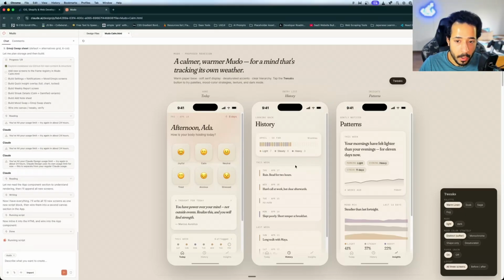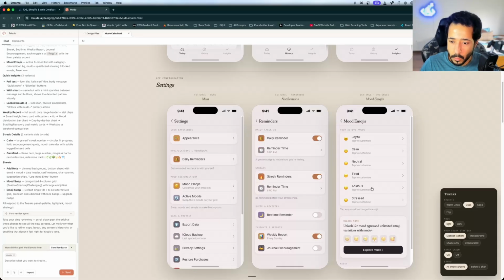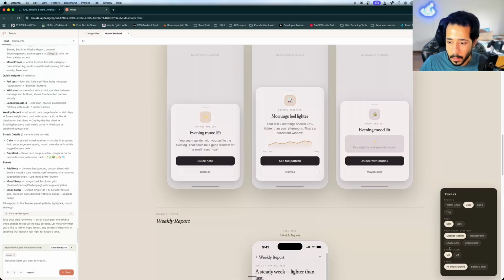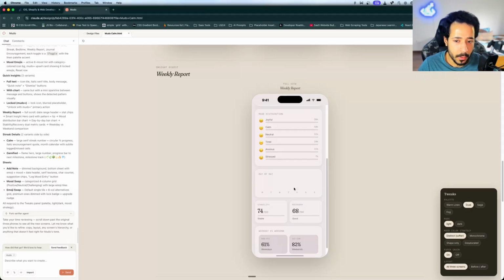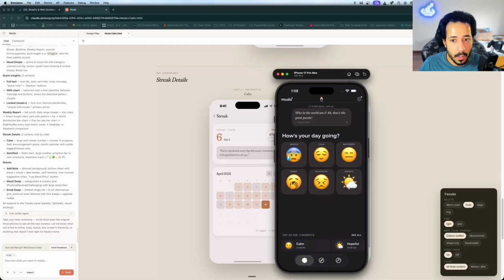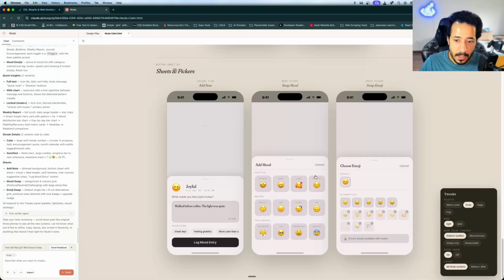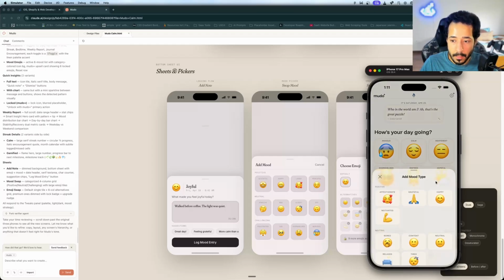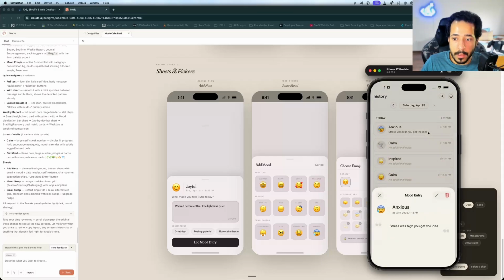[UPDATED] Complete Design Overhaul Using Claude AI Design Part 2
I'm back to try Claude Design again to give my iOS app, Mudo, a fresh new look. This time, I'm focusing on a complete UI/UX redesign concept for the mood app. As a non-designer, I'm eager to see how Claude Design handles the product design for my iPhone apps.